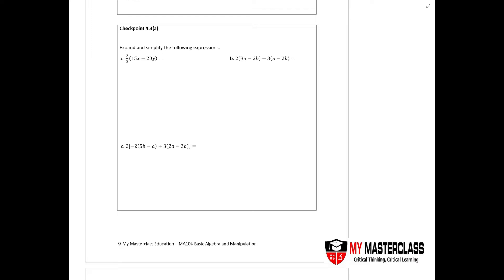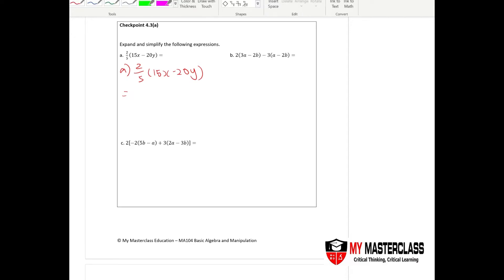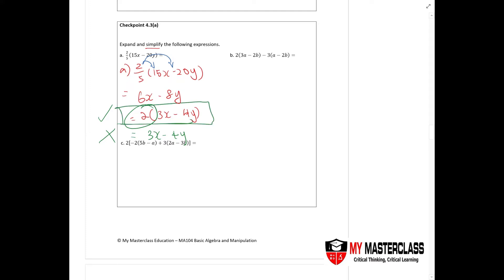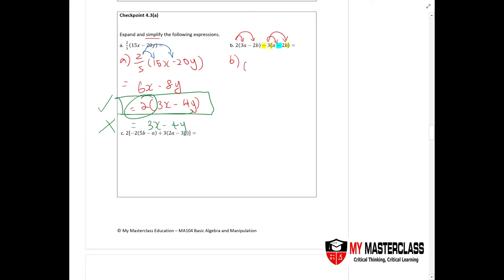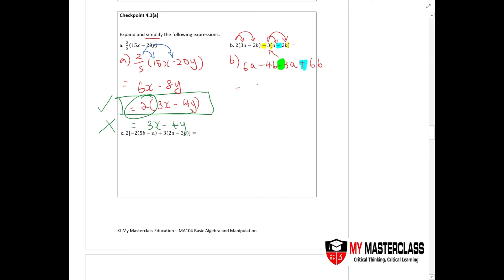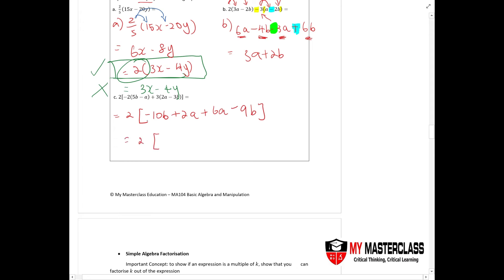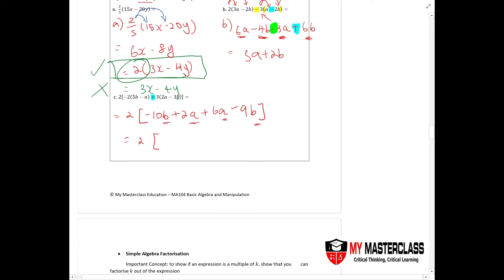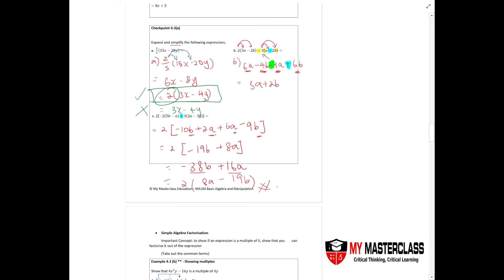Secondary 1/ IP 1 Mathematics: Basic Algebraic Expansions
In this video:
- How to expand simple algebraic equations